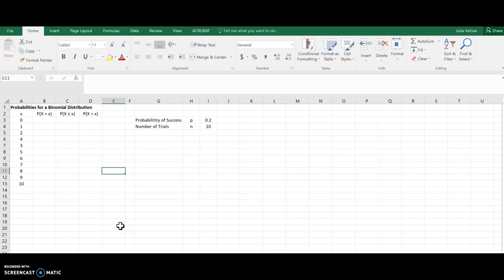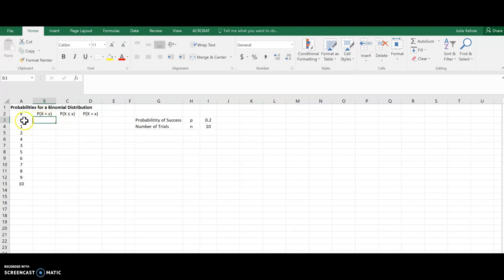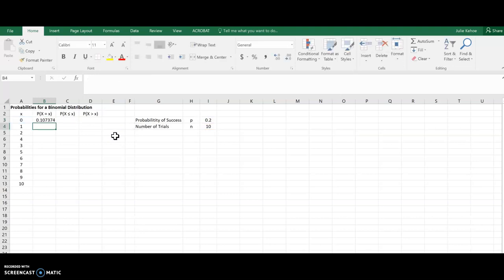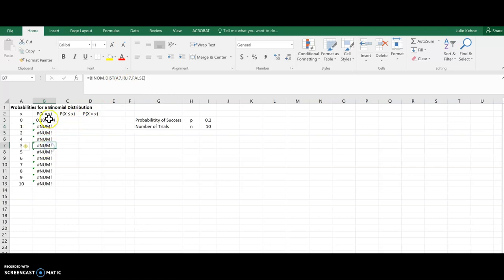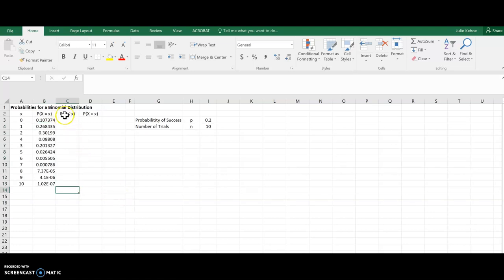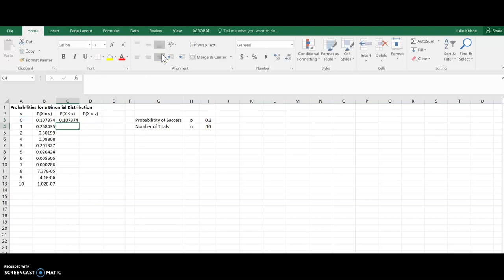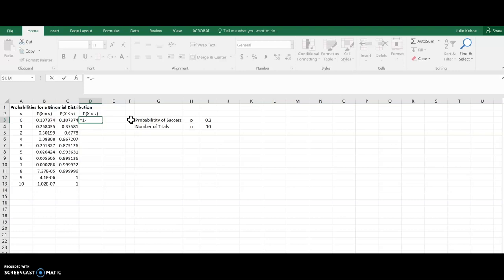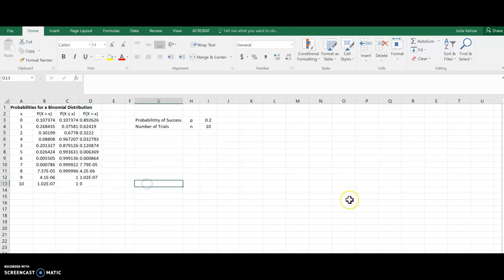Binomial Distribution in Excel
Calculate probabilities for binomial distributions in Excel.